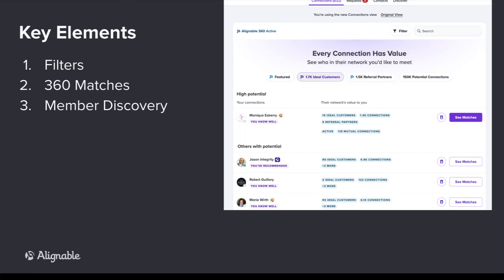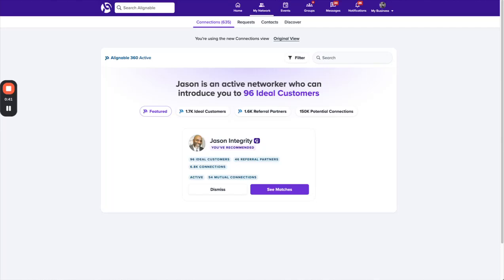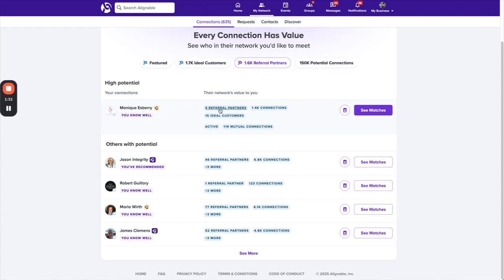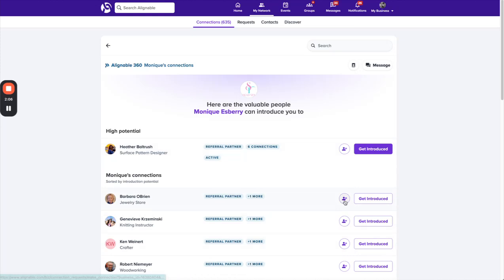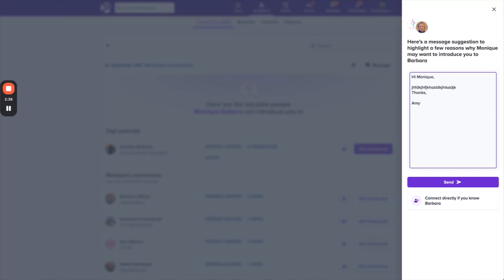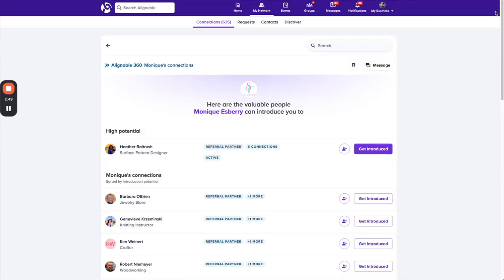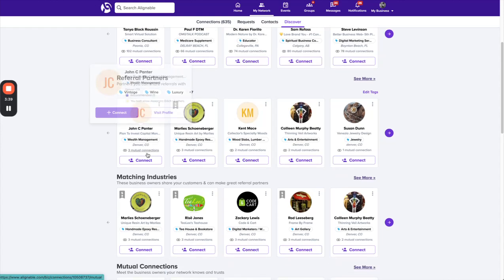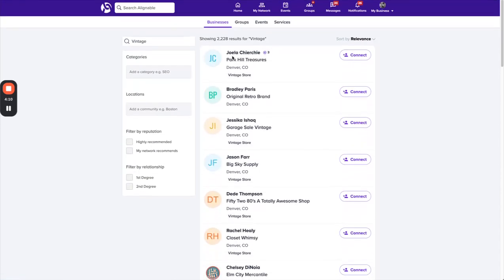Connecting on Alignable: Finding the Right People by Ideals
The fastest way to grow your business on Alignable is by connecting with your ideal clients and referral partners. Instead of networking blindly, Alignable’s Intelligent Engine helps you filter, focus, and build the right relationships that truly matter.

In this video, you’ll learn how to streamline your networking and find the right people by ideals.

Here’s what you’ll discover:
✅ How to use the Connections tab to filter by ideal clients or referral partners
✅ Why focusing on referral partners can multiply your opportunities
✅ How to request introductions using Alignable’s AI-powered suggestions
✅ Using the Discover tab to find highly recommended, power networkers
✅ Leveraging tags and filters (like interests, location, and more) to target the right people

Work smarter—not harder—by using Alignable’s tools to focus on the connections that will help your business grow the most.